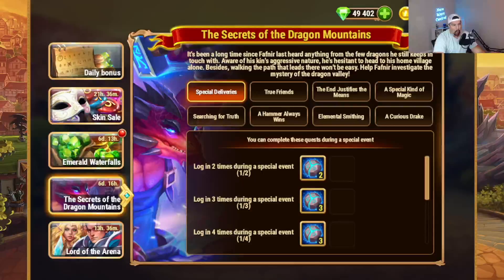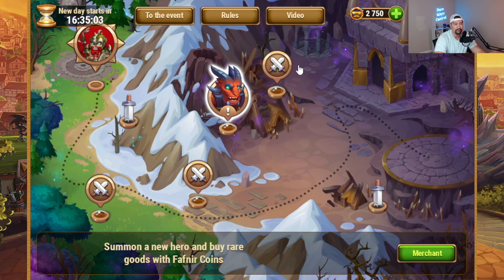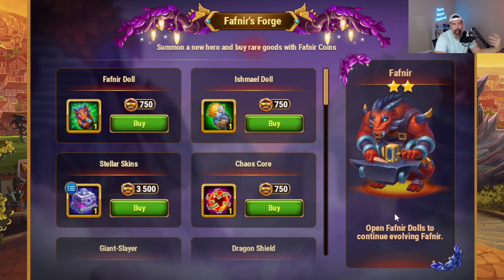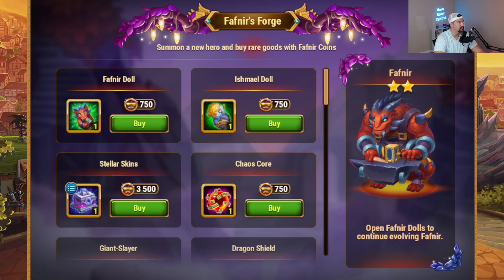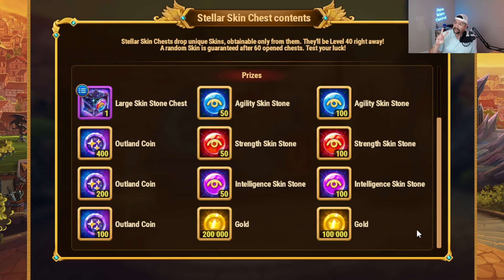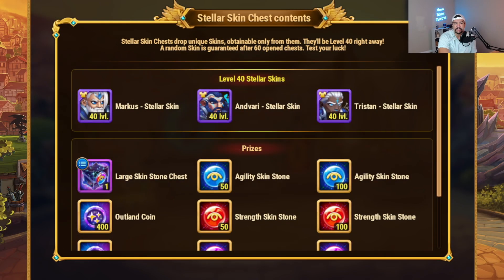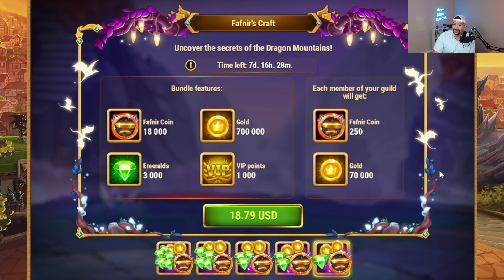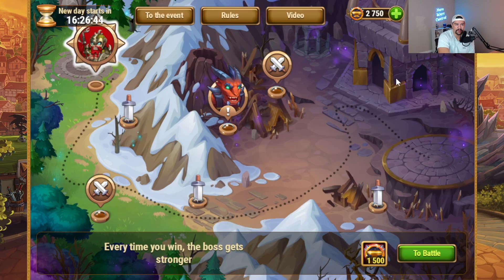Secrets of the Dragon Mountains Event Guide | Hero Wars Facebook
The Secrets of Dragon Mountain is a 7 day event that began on September 16th 2022, and features the release of Fafnir to Hero Wars Facebook and Web!